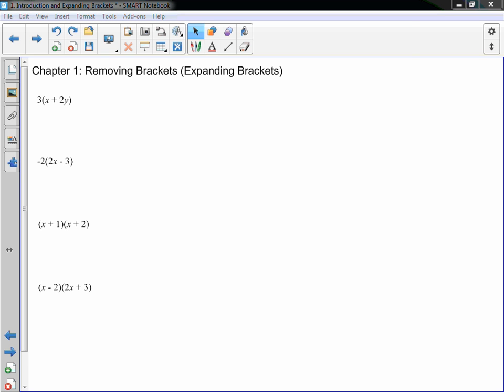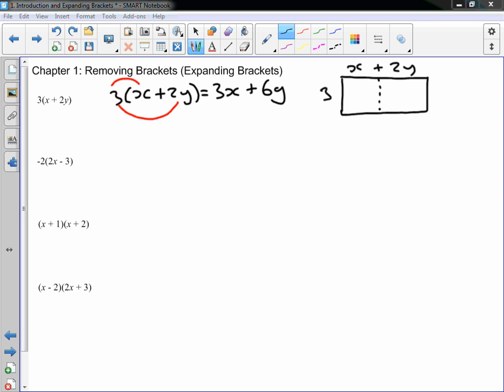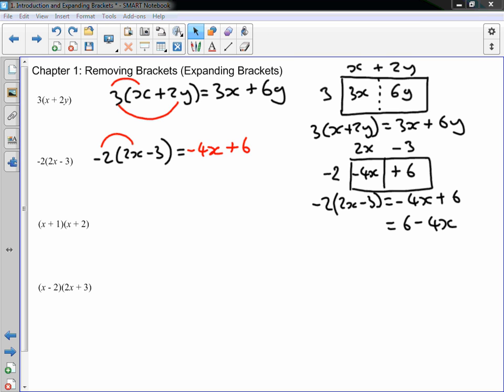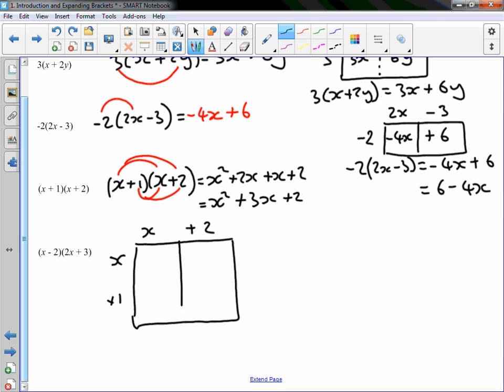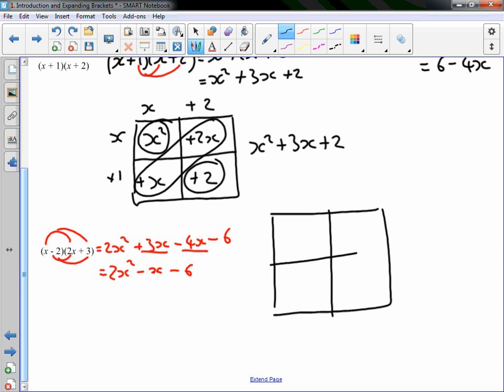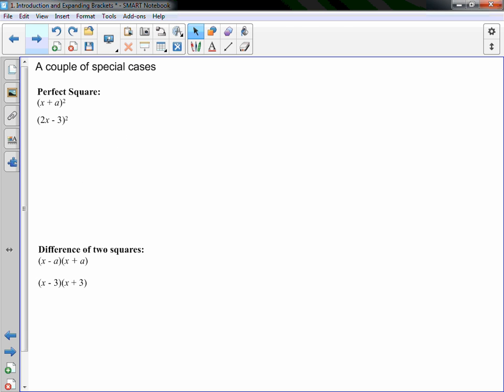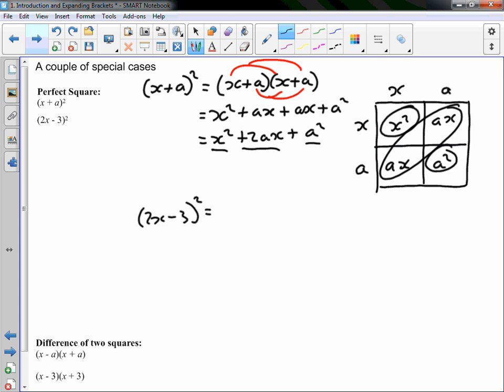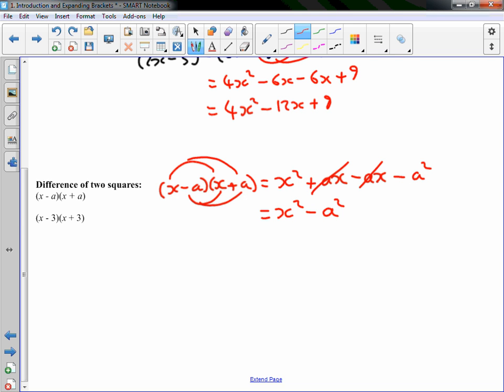Preparation Videos 2 Expanding Brackets